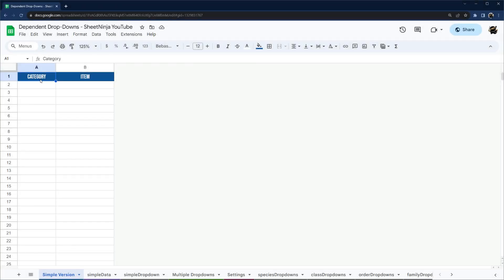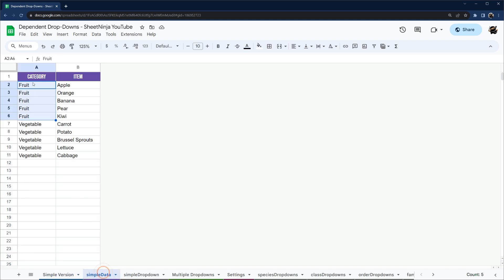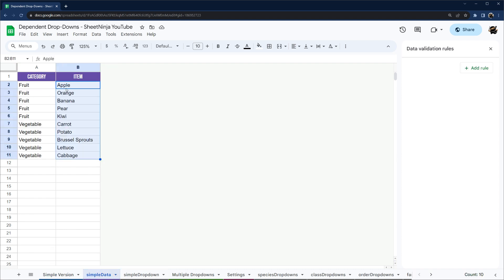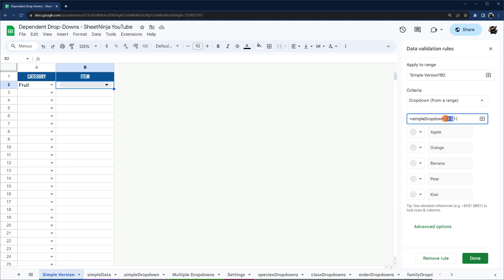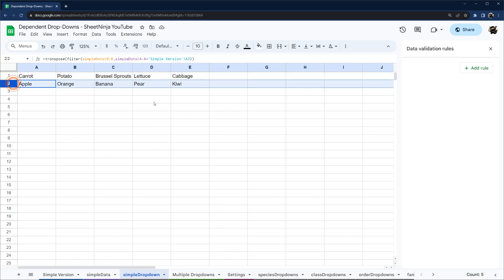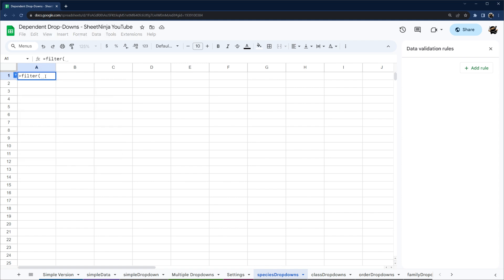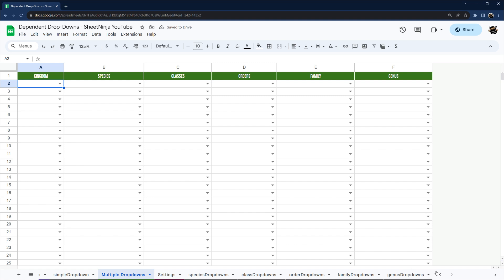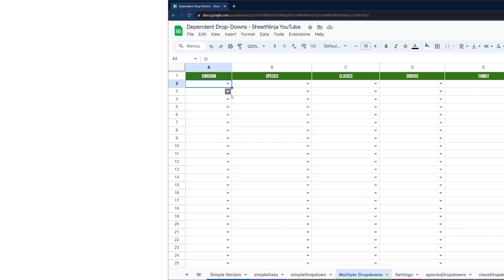Effortless Dynamic Dependent Dropdowns Trick in Google Sheets! No Scripting Required!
Check out this dependent dropdown hack I discovered in Google Sheets to be able to quickly and easily add multiple dependent dropdowns with NO scripting required.

You can make a copy of the spreadsheet that you can play around with using this

If you've never used cell reference locking (for example, the $1:$1 reference you see in the video), check out my cell reference locking video

To recap, here's what you need to do for the simple version in the Simple Version tab:
1) Create a normal drop-down in Column A from the first column in the simpleData tab.
2) Create a transposed filter function in the simpleDropdown helper tab that will return the data from Column B in the simpleData tab for each row in Column A (starting in A2, then hover over the blue box and click and drag down to copy the formula down).
3) Create the hacked drop-down in Column B from the first row in the simpleDropdown helper tab for the 2nd row in Column B on the Simple Version tab.
4) Update the data validation to delete the "$"s so the row reference is not locked.
5) Select B2, then click and drag on the blue box on the bottom right to copy the data validation down.